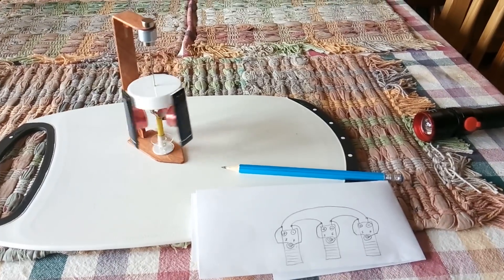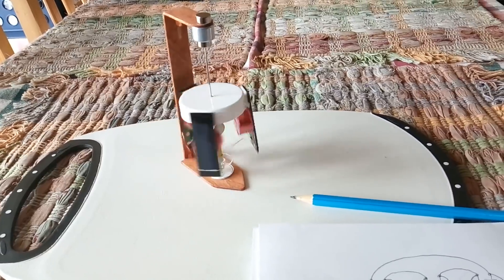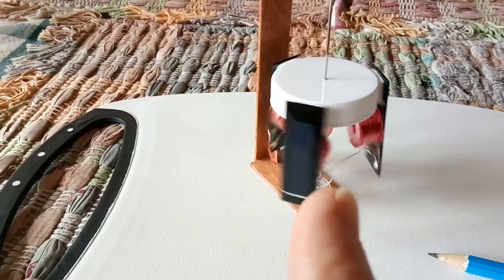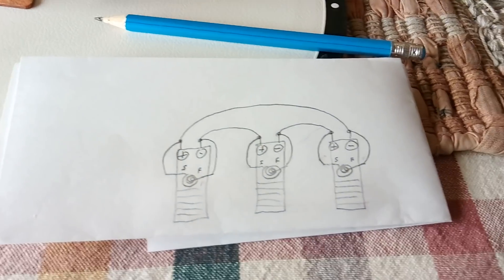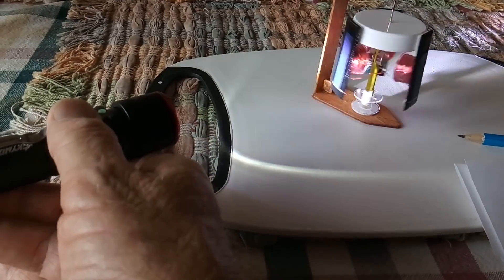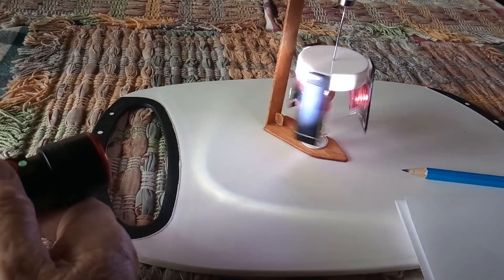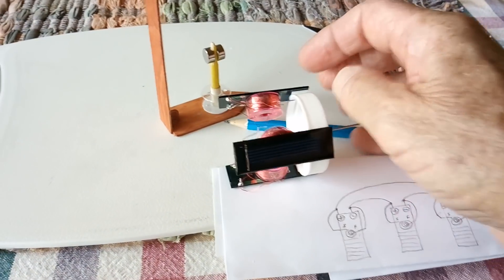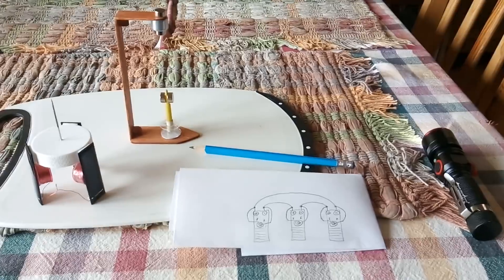Light Commutated Lidmotor -- Part 2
Here is more info on this light powered and commutated motor that uses a plastic jar lid for the rotor body.  I used a video here at YouTube by Grain as a guide on how to make this type of motor.  He used a Fidget Spinner as the rotor body.  Here is his video on that motor